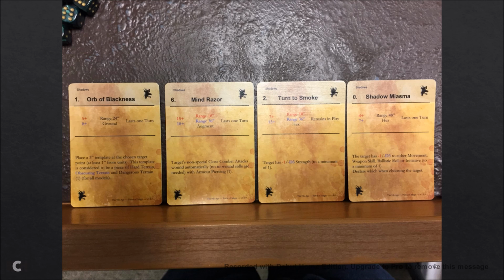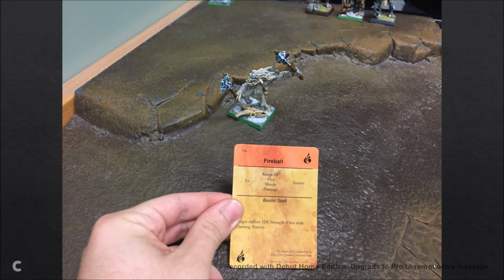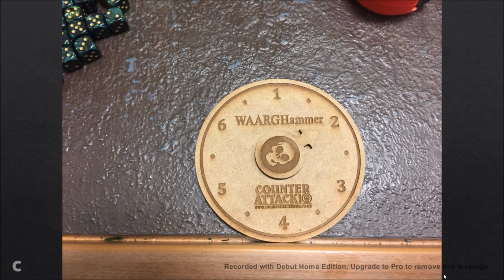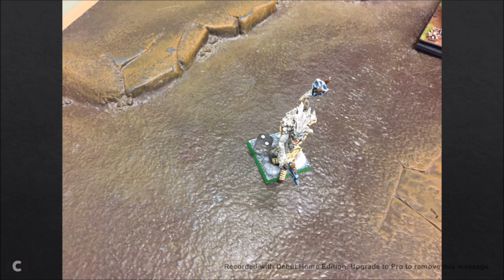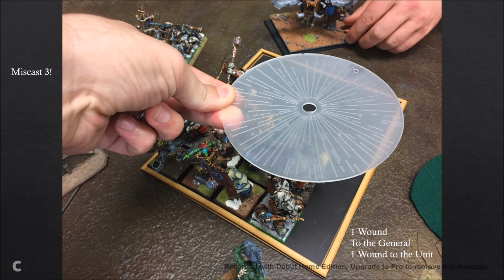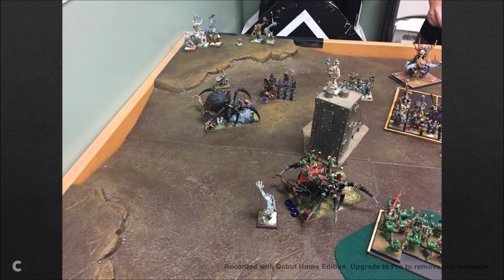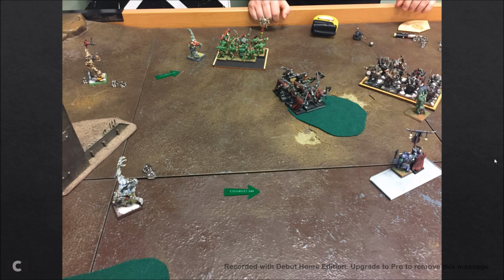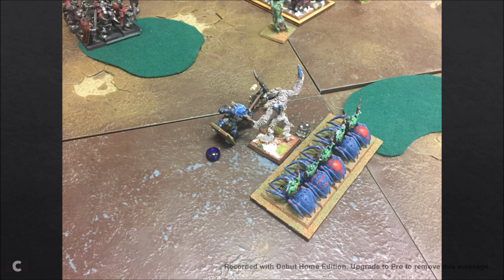The 9th Age: [BR #41] OnG v OK